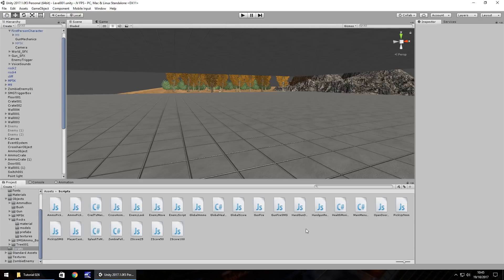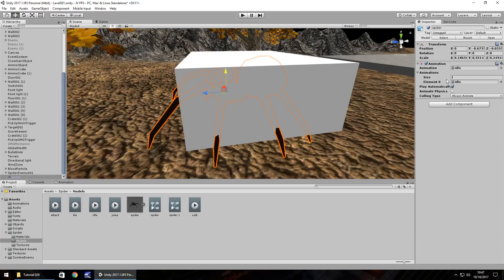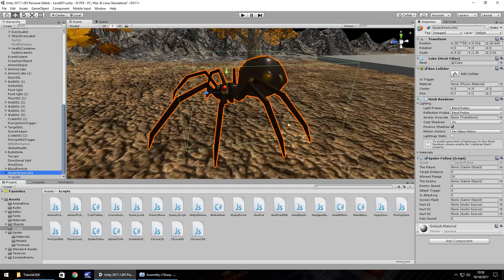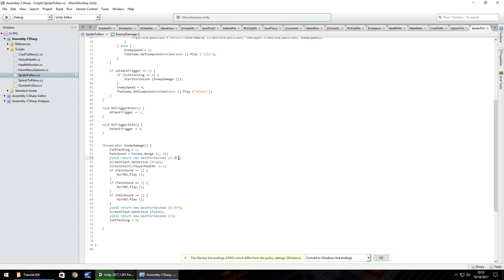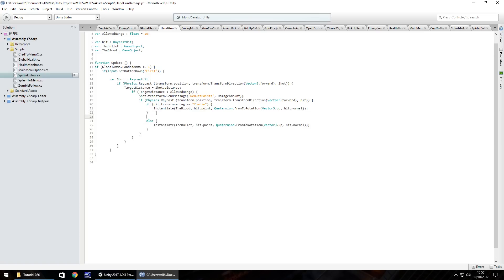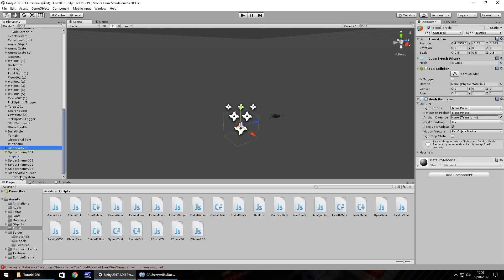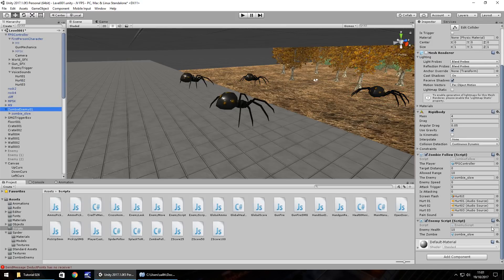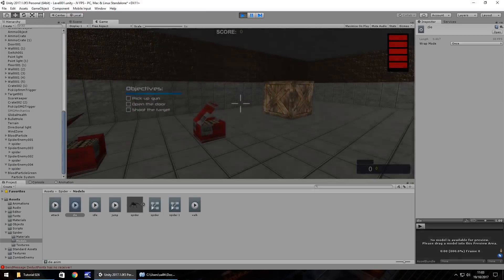How To Make An FPS - Unity Tutorials - Part 026 - Spider Enemies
In this tutorial we bring in a spider enemy, construct some AI for them and we build upon our blood effects to add a different color.

Who Is Jimmy Vegas?